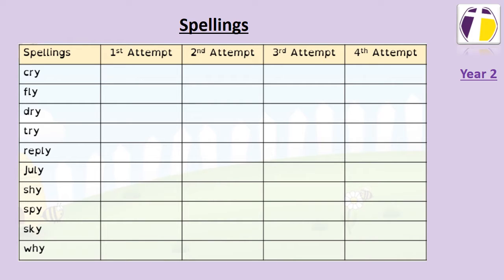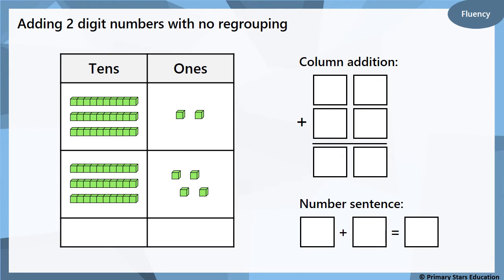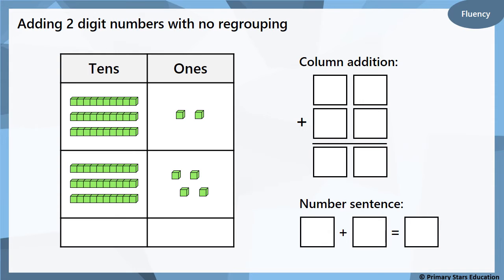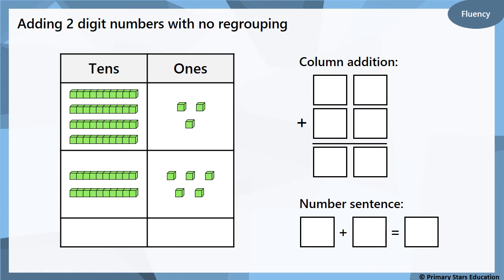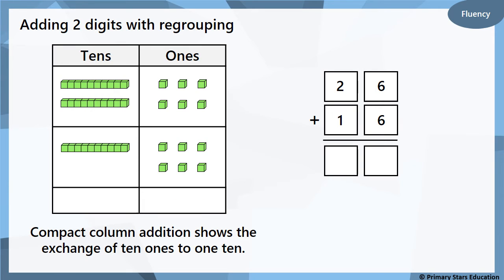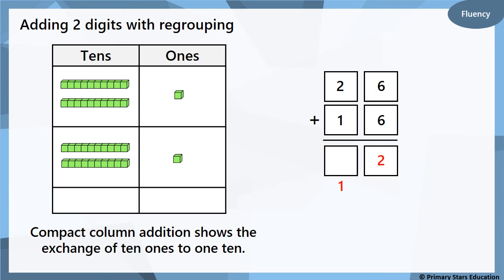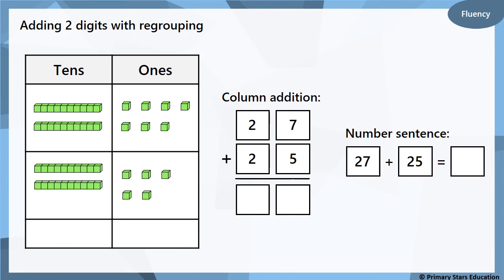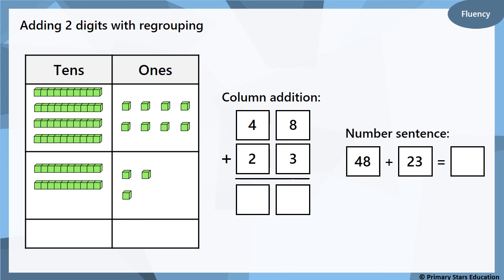Y2 Addition On Demand Learning